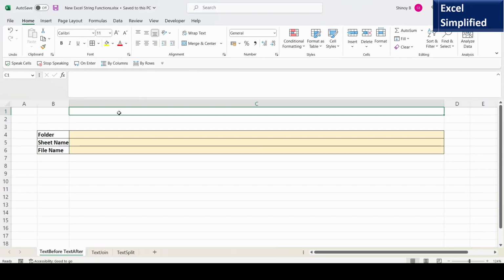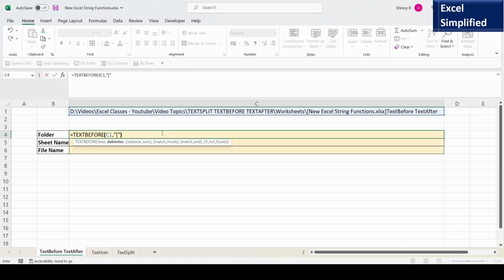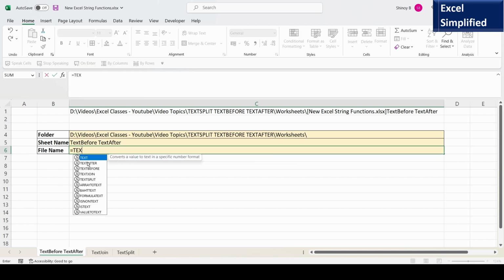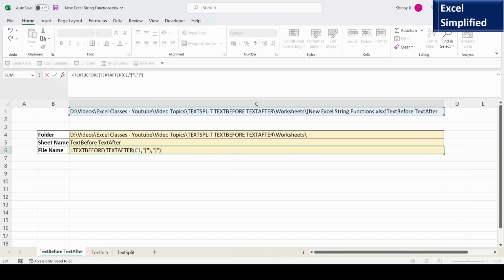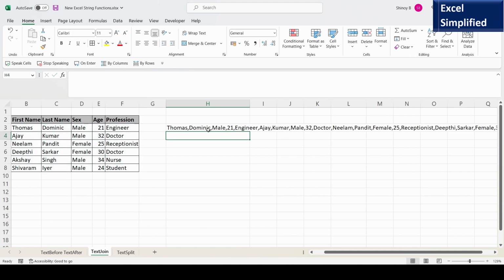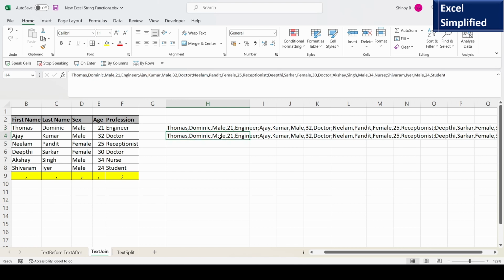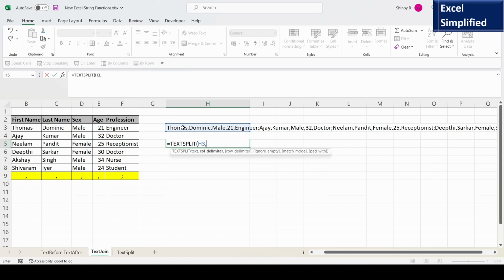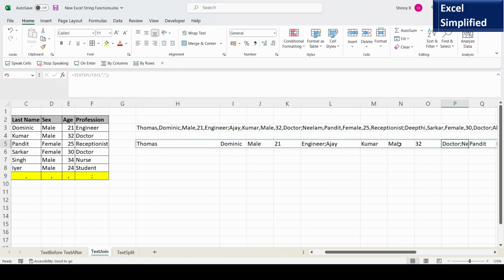Learn new useful Excel String Functions TEXTBEFORE, TEXTAFTER, TEXTJOIN and TEXTSPLIT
Learn new useful  Excel String Functions TEXTBEFORE, TEXTAFTER, TEXTJOIN and TEXTSPLIT. With the introduction of these new powerful string functions, there is no need to use combination of multiple functions like MID(), FIND(), LEFT(), RIGHT() etc. to carry out complex string processing